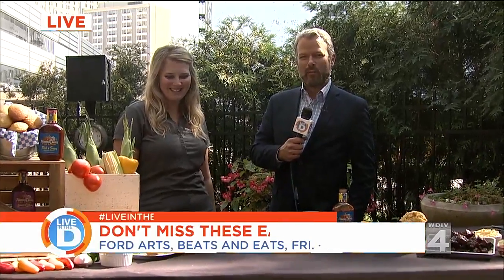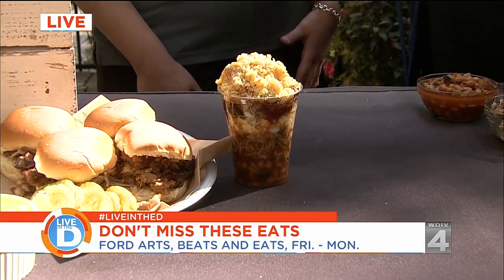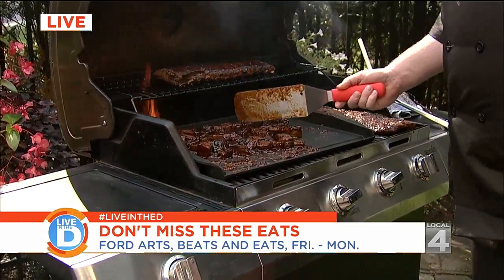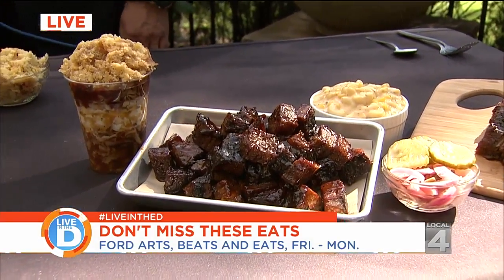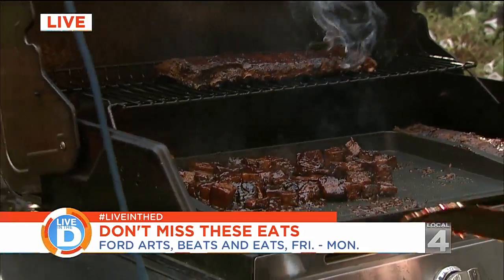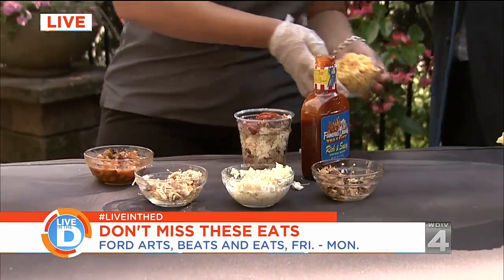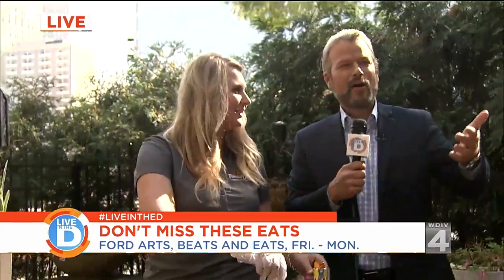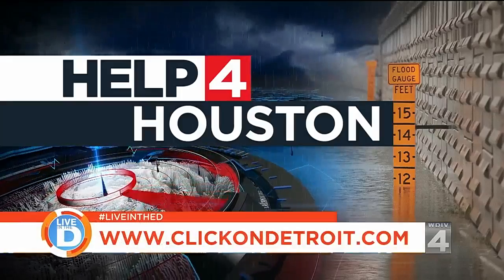Live in the D: Don't miss these eats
Don't miss the eats from Famous Dave's at Arts, Beats and Eats this weekend.